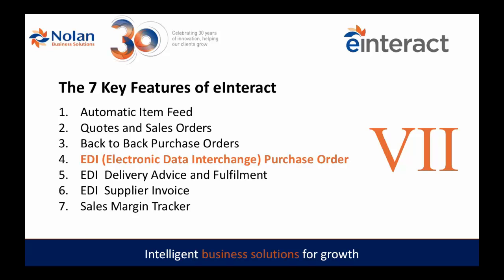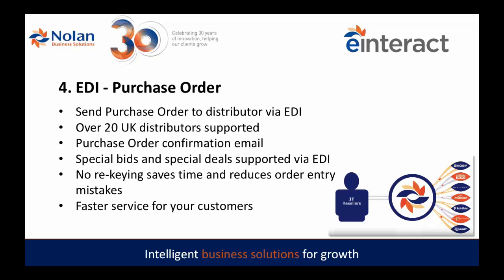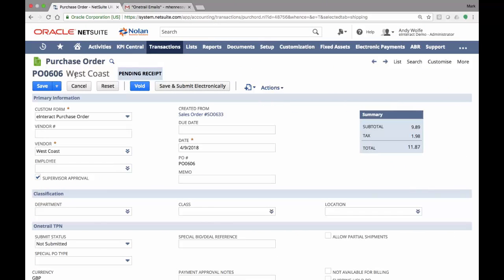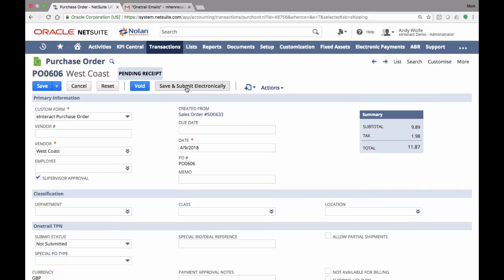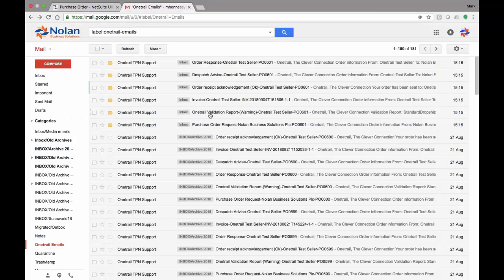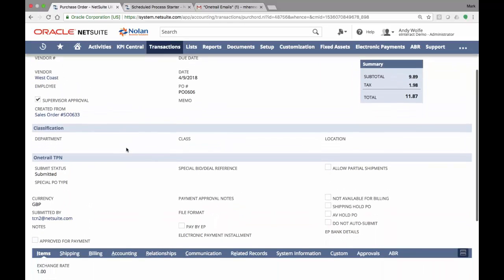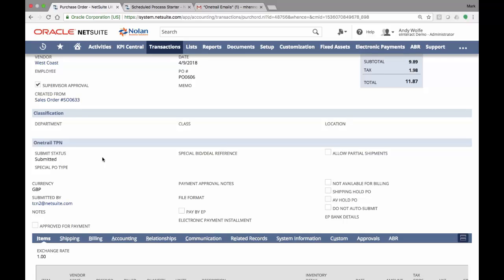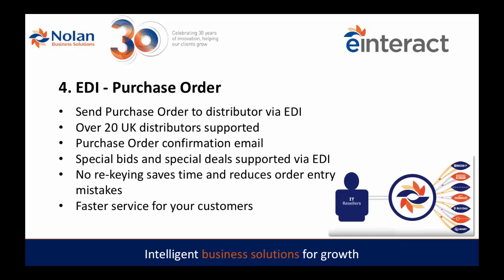eInteract for NetSuite (part 5 of 8) - EDI Purchase Order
eInteract is our SuiteApp built on the NetSuite platform that connects IT Resellers back office systems with the supply chain.

The app, which has been awarded the "Built for NetSuite" Native SuiteApp badge by Oracle NetSuite, is a powerful tool that delivers a real competitive advantage.

Sales Director at Nolan Business Solutions, Mark Hennessy, presents the fifth part in a short series of videos demonstrating how eInteract works and the benefits of the solution. In this video Mark will demo Electronic Data Interchange - Purchase Order process.